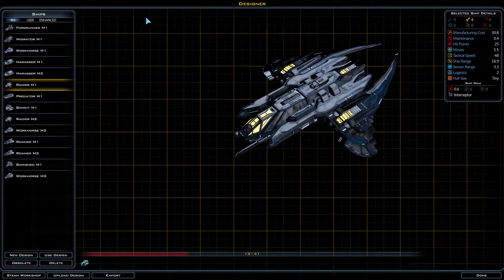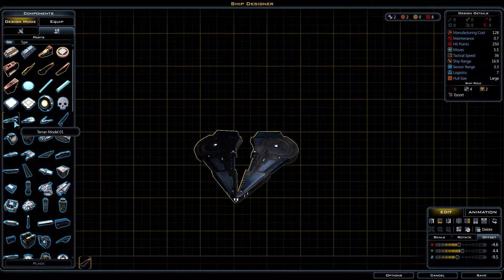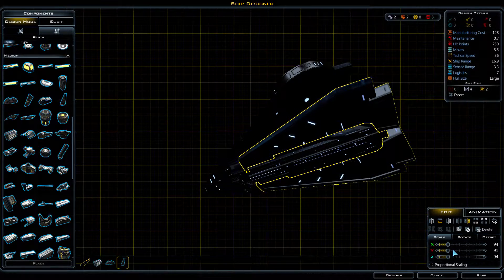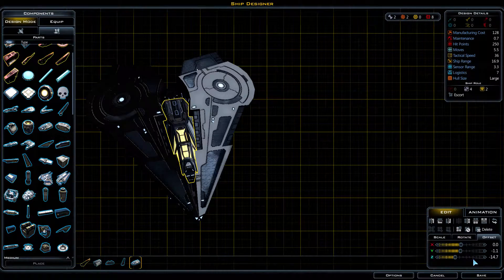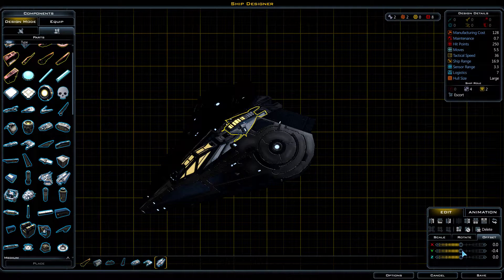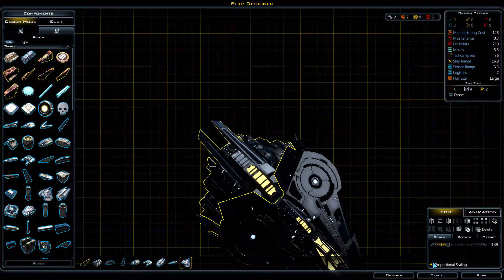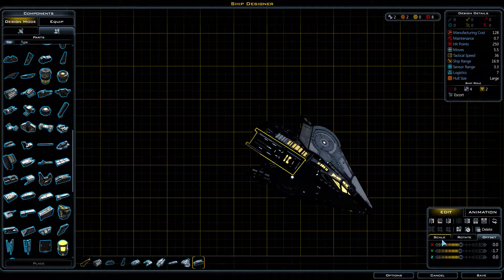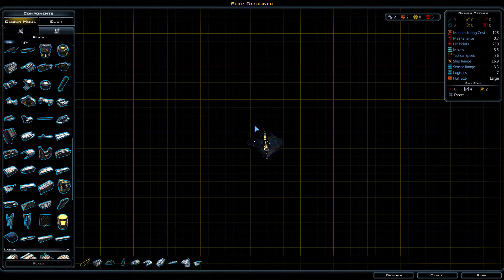Galactic Civilizations 3, Episode 38: Ship Design (The New Age)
My push against the under races begins. My Predators are being assembled to claim their worlds for the Eztrak Dominion, and life could never be better for their rulers. Still there's more to be done, as I officially declare this the beginning of a new age it's time to build a warship to be the symbol of this. The Age of Extinction is here, none shall survive against my might.